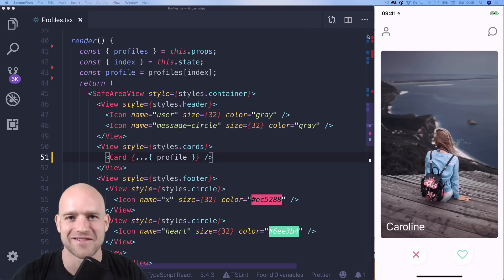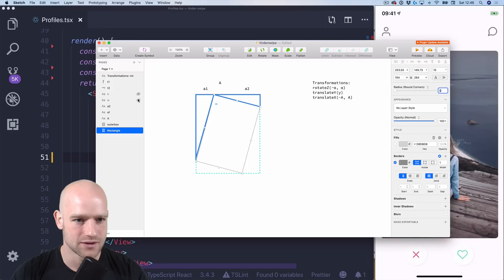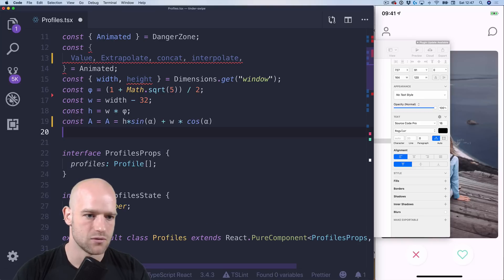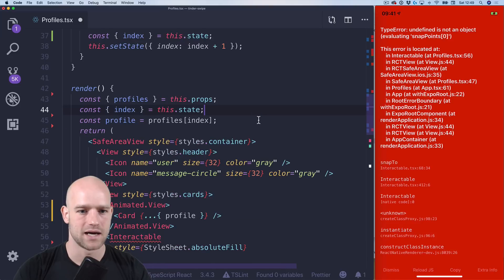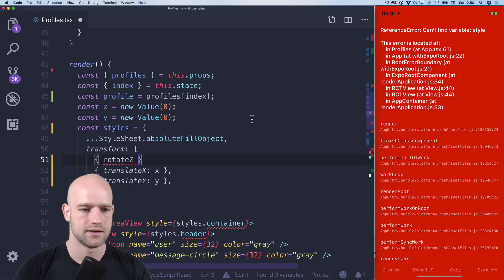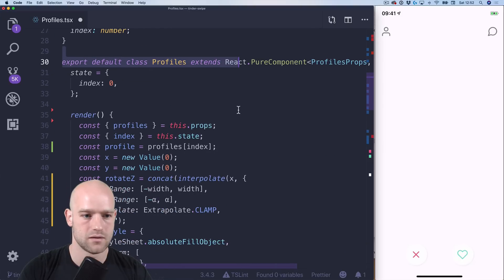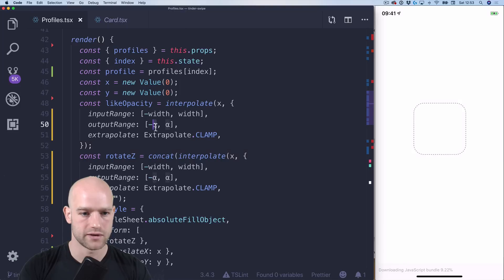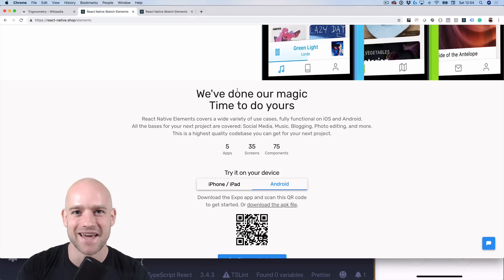The 5-minute React Native Tinder Swipe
In this video, we are building a Tinder swipe effect in 5 minutes using React Native. Hope that you will enjoy the video! 😀 Let me know what you think.